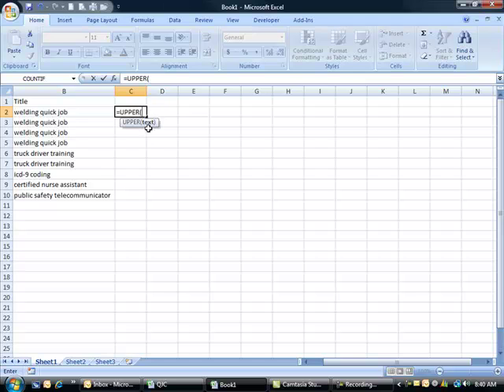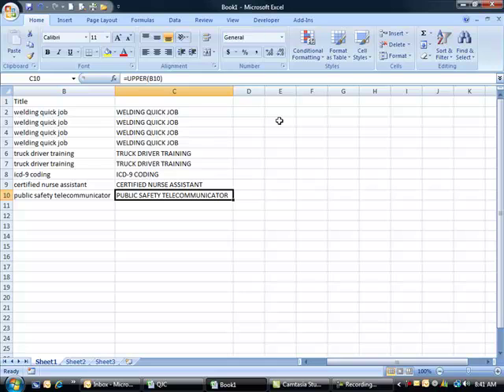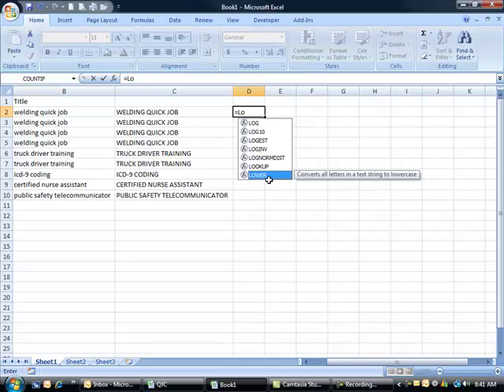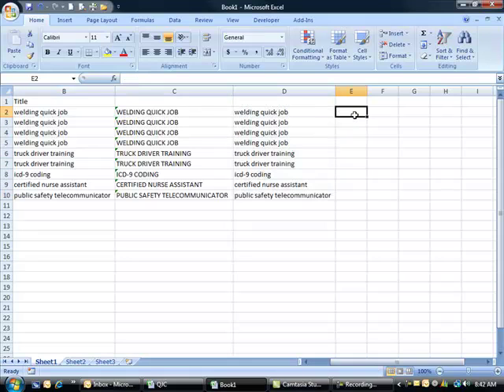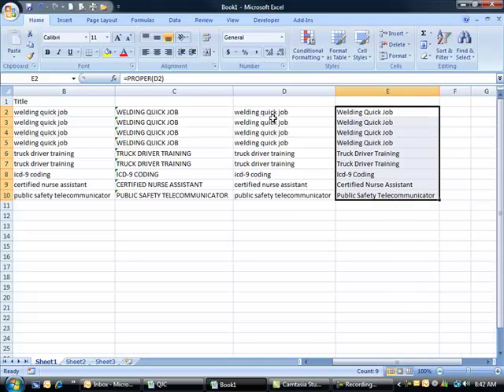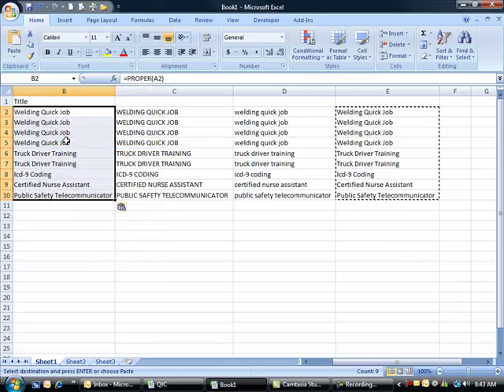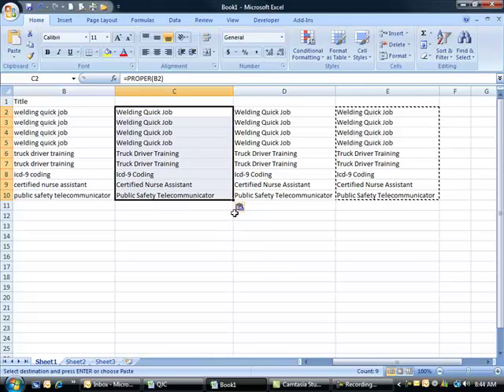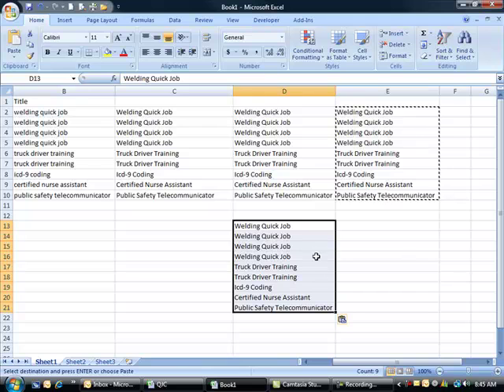Lower, Upper and Proper Case Formulas - Excel 2007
View this video to learn how to use Upper, Lower and Proper case formulas in Excel 2007.